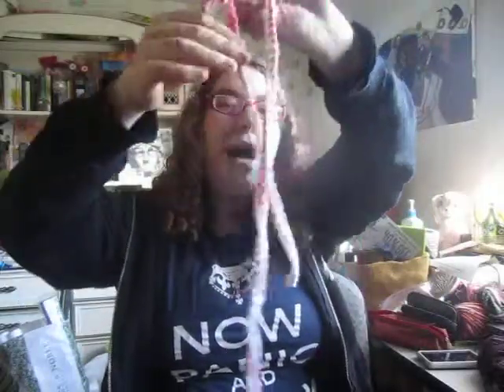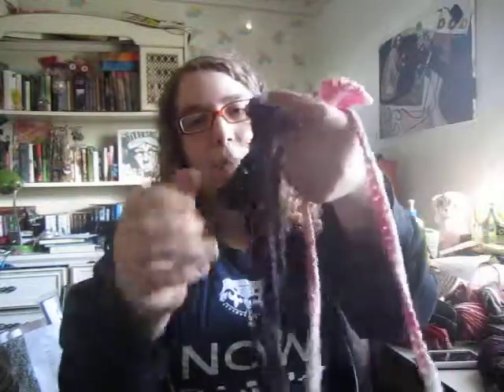5AK 10/24: KnitterCon